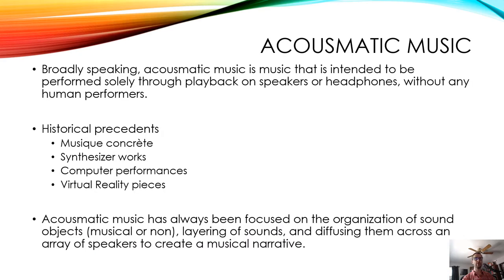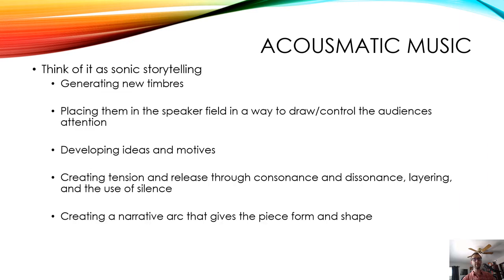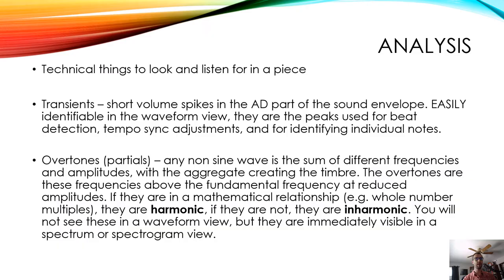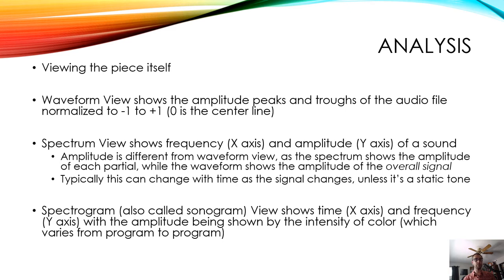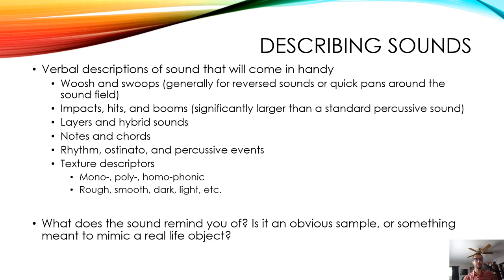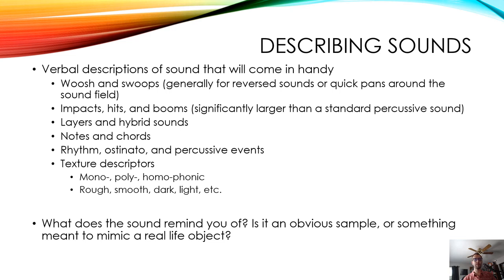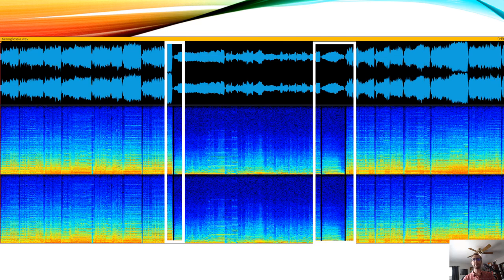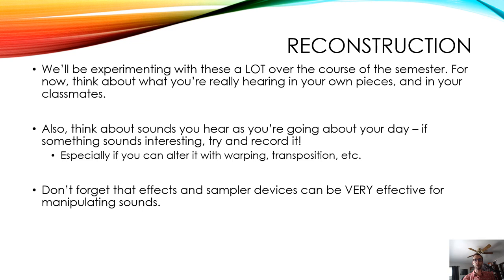MUS 3702 - 01-02 Acousmatic, Analysis, and Deconstruction